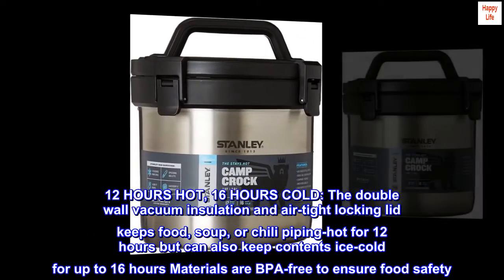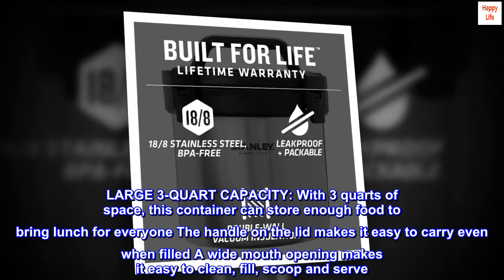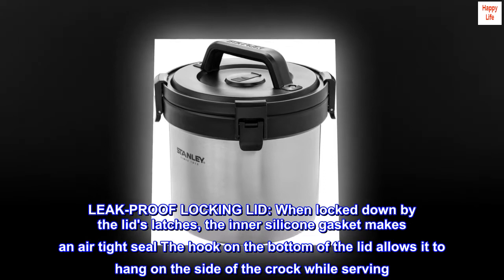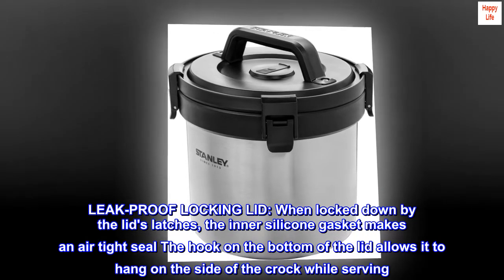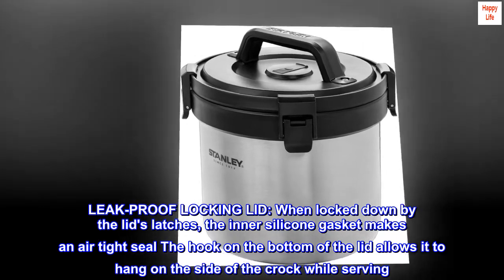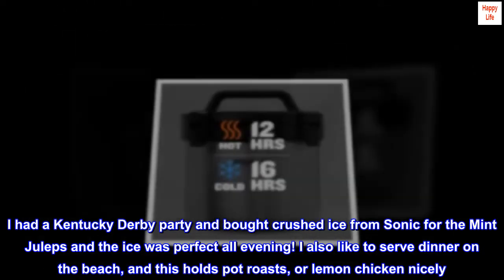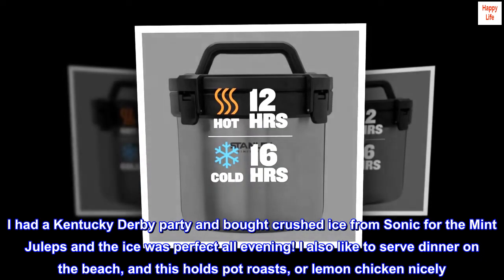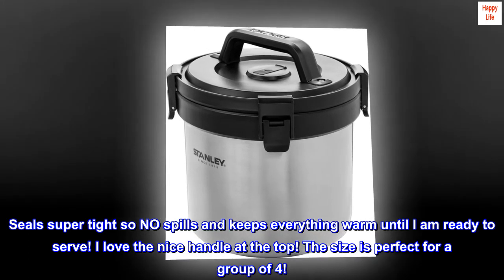Stanley Adventure Vacuum Crock Food Jar, Stainless Steel, 3 Quart, Stainless Steel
12 HOURS HOT, 16 HOURS COLD: The double wall vacuum insulation and air-tight locking lid keeps food, soup, or chili piping-hot for 12 hours but can also keep contents ice-cold for up to 16 hours Materials are BPA-free to ensure food safety
LARGE 3-QUART CAPACITY: With 3 quarts of space, this container can store enough food to bring lunch for everyone The handle on the lid makes it easy to carry even when filled A wide mouth opening makes it easy to clean, fill, scoop and serve
TOUGH AND DURABLE: Manufactured using 18/8 stainless steel material, where lids are made from BPA Free plastic, it also comes with a durable grip handle which makes it easy and convenient to carry and serve food
LEAK-PROOF LOCKING LID: When locked down by the lid's latches, the inner silicone gasket makes an air tight seal The hook on the bottom of the lid allows it to hang on the side of the crock while serving
Ever wanted to take soup, chili, dips, etc. with you to a party but were unsure how to keep it warm (or cold)? Stanley has you covered. Whether you're taking it camping or tailgating, the Stanley Adventure Crock will keep your food piping hot for up to 12 hours.

 Really great!
I have lots of parties and this amazing thermos has been a wonderful serving tool! I served “Walking Tacos” for Cinco de Mayo and the beef filling stayed nice and hot. I had a Kentucky Derby party and bought crushed ice from Sonic for the Mint Juleps and the ice was perfect all evening! I also like to serve dinner on the beach, and this holds pot roasts, or lemon chicken nicely. I wrap roasted veggies in foil and place over the meats to transport. Seals super tight so NO spills and keeps everything warm until I am ready to serve! I love the nice handle at the top! The size is perfect for a group of 4!